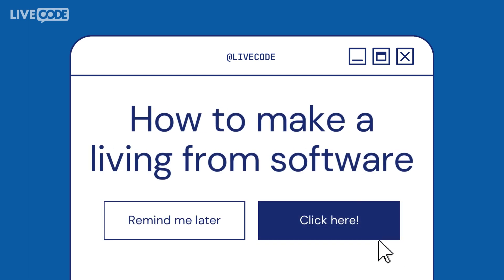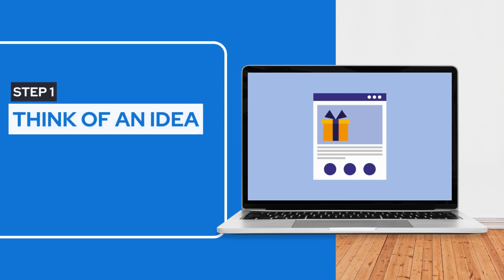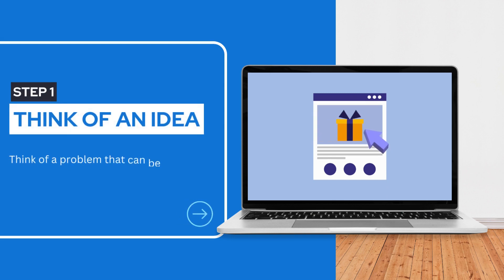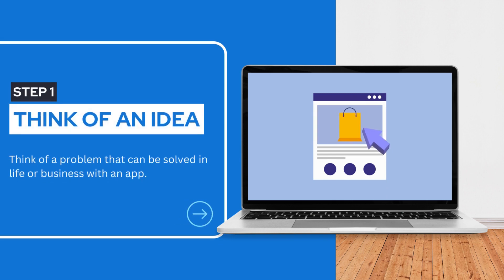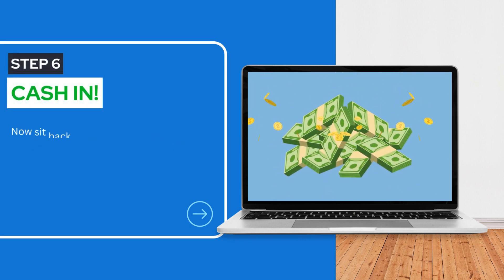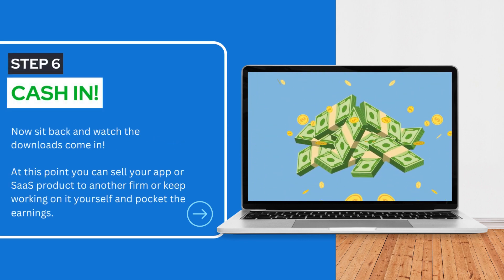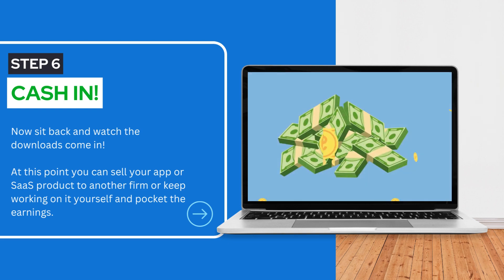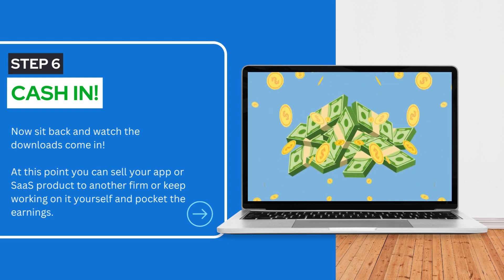How ANYONE can make a living with software using LiveCode 💸 NO CODING EXPERIENCE NECESSARY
LiveCode makes it simple for anyone to bring an app or SaaS idea to life and make a living.

Know more about Xavvi and support our crowdfunding campaign